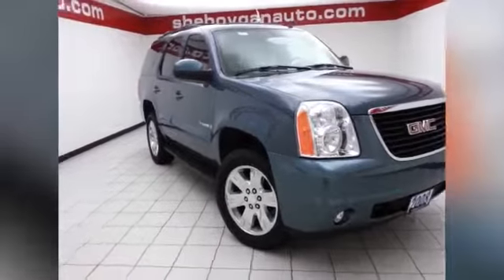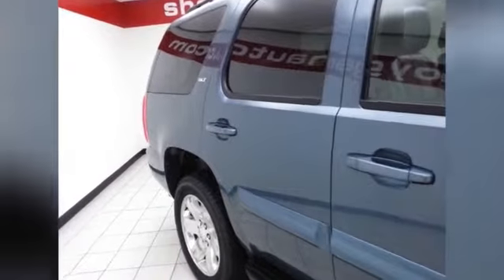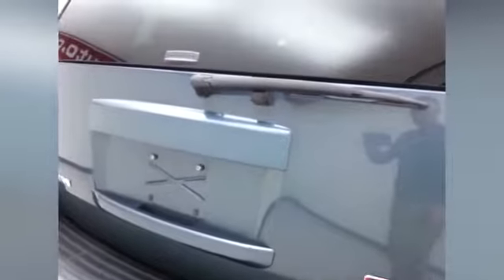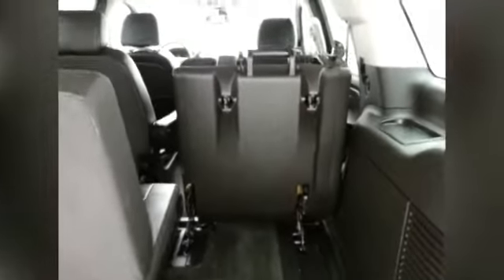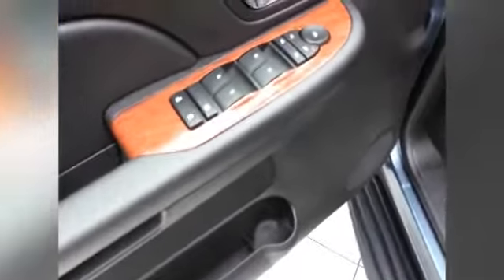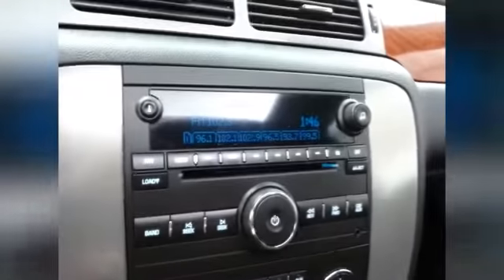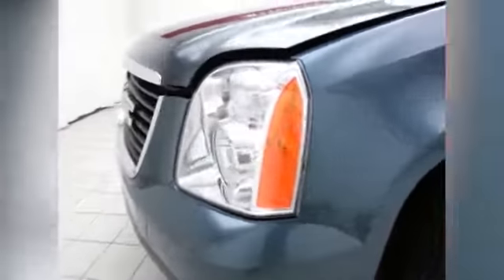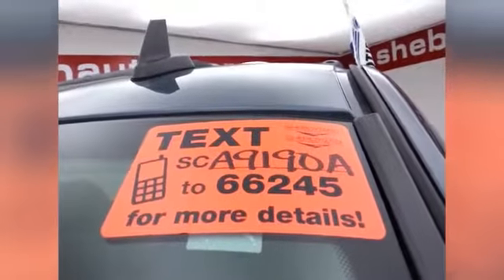2008 GMC Yukon Appleton WI Green Bay, WI A9190A - SOLD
Year: 2008
Make: GMC
Model: Yukon
Trim: SLT
Engine: 5.3L V8
Transmission: Automatic 4-Speed
Color: Stealth Gray Metallic
Mileage: 44822
Stock #: A9190A
New Inventory*** There is no better time than now to buy this ready-for-anything SUV*** Runs mint! $5991 below KBB Retail! 4 Wheel Drive never get stuck again* Less than 45k Miles!! This 2008 GMC Yukon SLT is nicely equipped with optional equipment such as: Wheels: 17' x 7.5' Bright Aluminum Sport (4). 2 Front Frame-Mounted Recovery Hooks Also Includes Radio: AM/FM Stereo w/6-Disc In-Dash/XM Satellite 3rd Row 2-Pass Vinyl 50/50 Split-Bench Seat Automatic Tri-Zone Air Conditioning Body-Color Power-Adjustable Heated Outside Mirrors Bose Premium Audio System Feature Front Rectangular Halogen Fog Lamps Bucket seats Luggage Rack Center Rails Power-Adjustable Pedals For Accelerator & Brake...Runs mint! There is no better time than now to buy this ready-for-anything SUV*** This 2008 GMC Yukon SLT is nicely equipped with optional equipment such as: Wheels: 17' x 7.5' Bright Aluminum Sport (4). 2 Front Frame-Mounted Recovery Hooks Also Includes Radio: AM/FM Stereo w/6-Disc In-Dash/XM Satellite 3rd Row 2-Pass Vinyl 50/50 Split-Bench Seat Automatic Tri-Zone Air Conditioning Body-Color Power-Adjustable Heated Outside Mirrors Bose Premium Audio System Feature Front Rectangular Halogen Fog Lamps Bucket seats Luggage Rack Center Rails Power-Adjustable Pedals For Accelerator & Brake...Great safety equipment to protect you on the road: ABS Traction control Passenger Airbag Front fog/driving lights Dusk sensing headlights...Standard features include: SLT-2 Marketing Option Package - Includes Power Front Passenger Seat Adjuster Remote Vehicle Starter System 3rd Row 2-Pas

Address:
3400 S. Business Drive